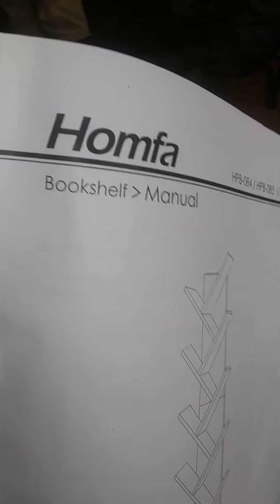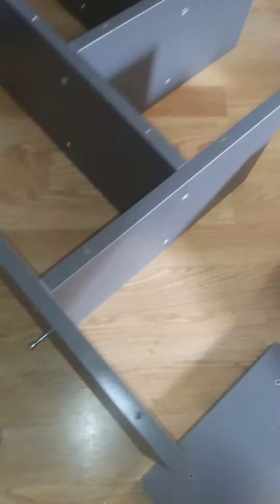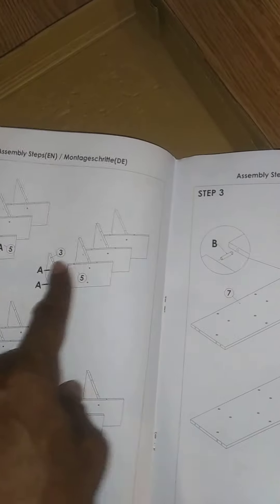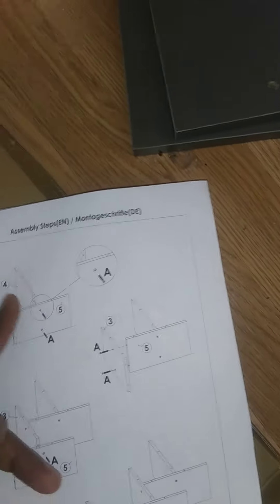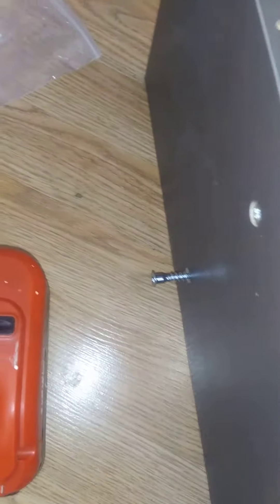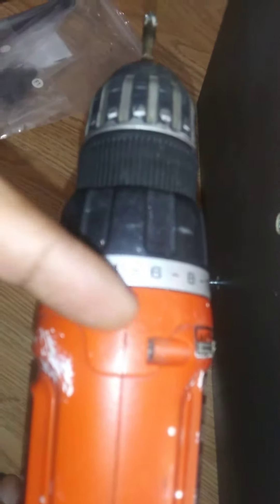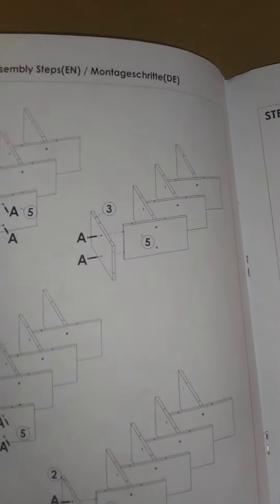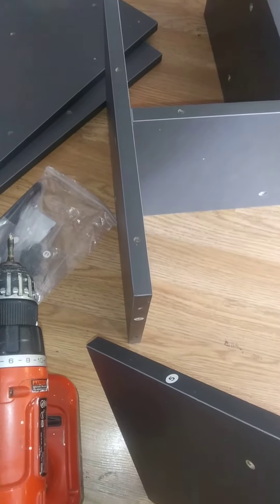How to assemble the Homfa Book Shelf Part 1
Welcome video 1 of 3 on how to assemble the homfa book shelf in 5 easy steps